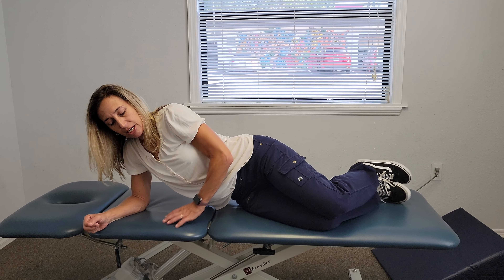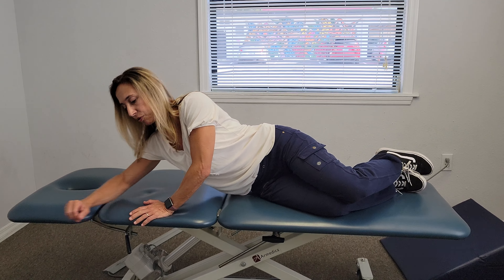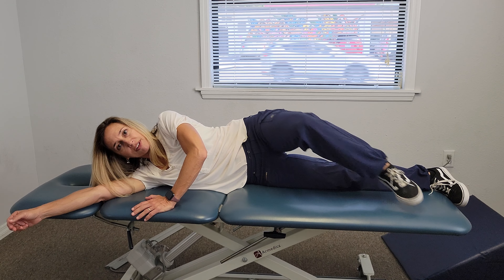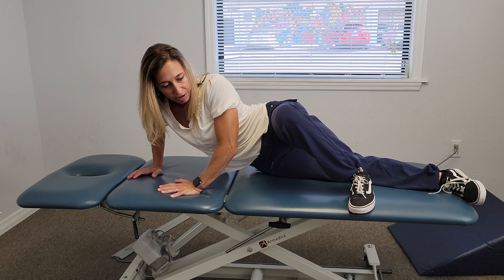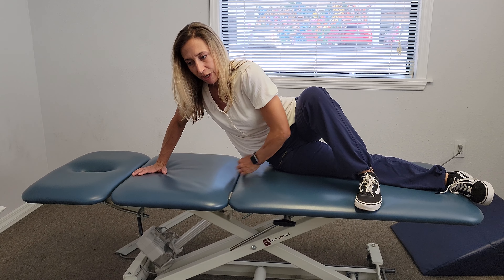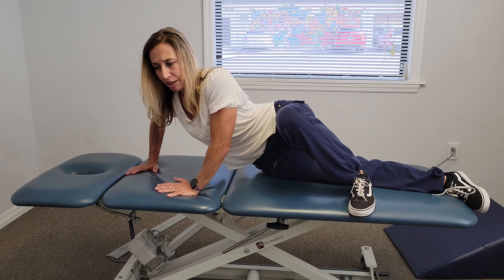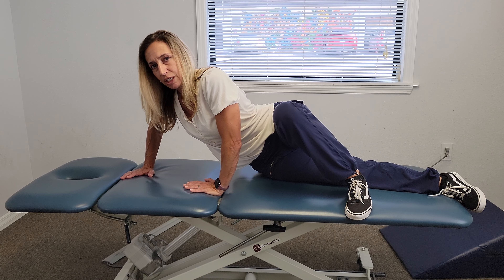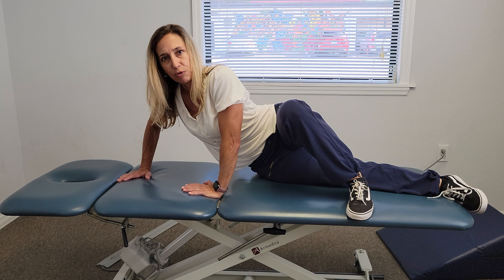QL Stretch | Pursuit Physical Therapy